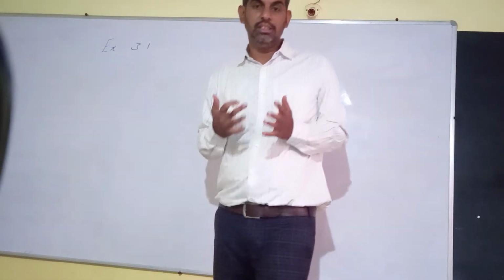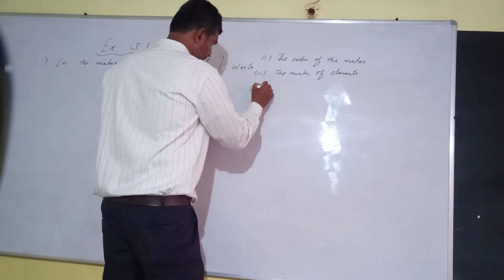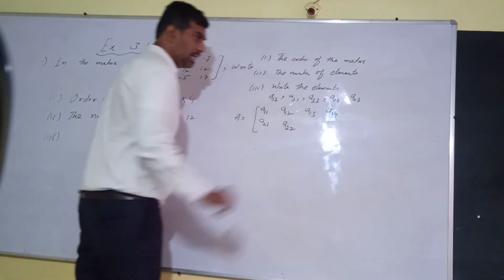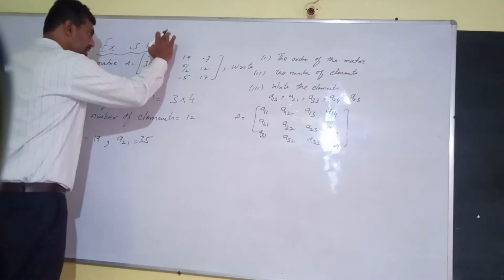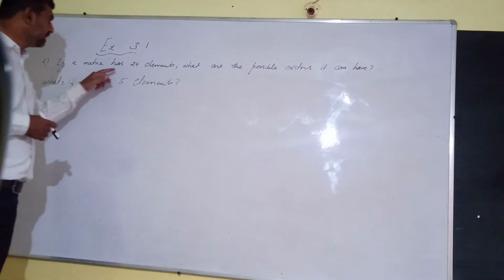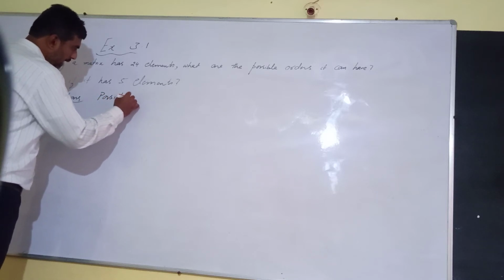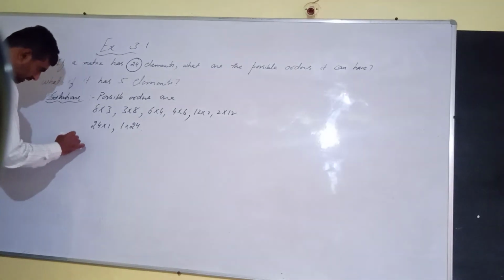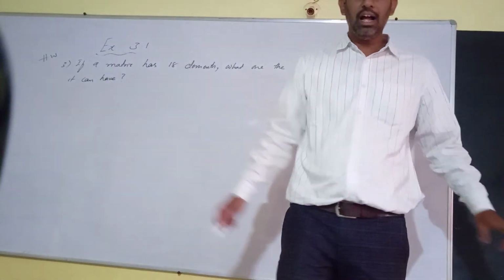Matrices : Ex 3.1 questions 1, 2,3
Ex 3.1 questions 1, 2,3